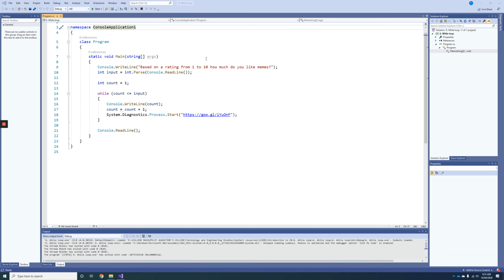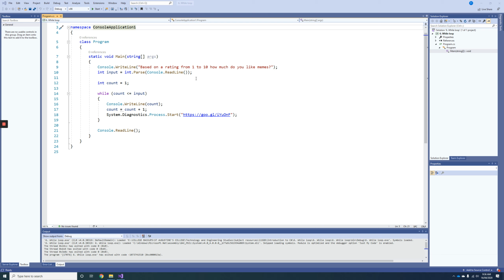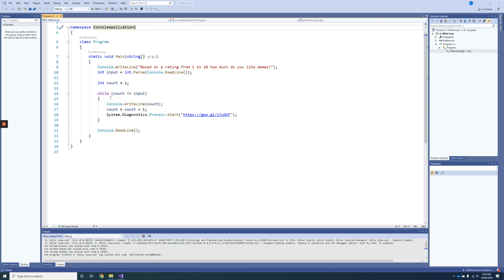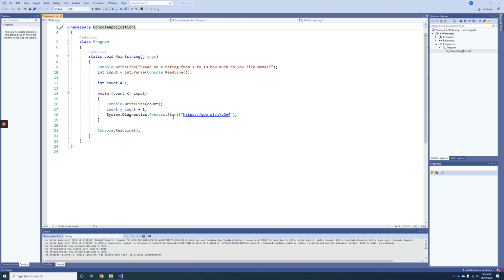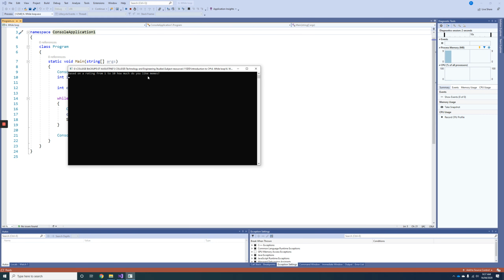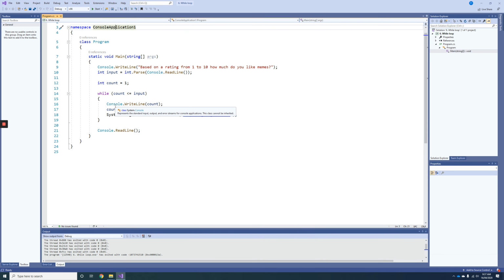While loops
The video demonstrates how to program while loops within C#.